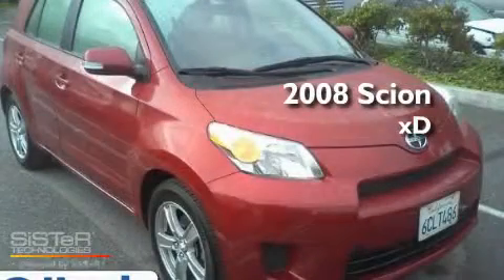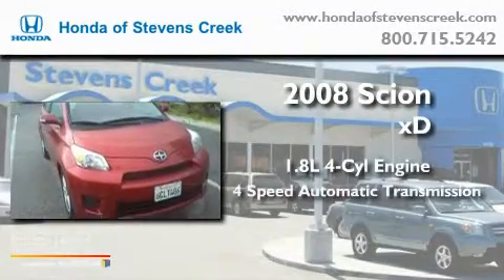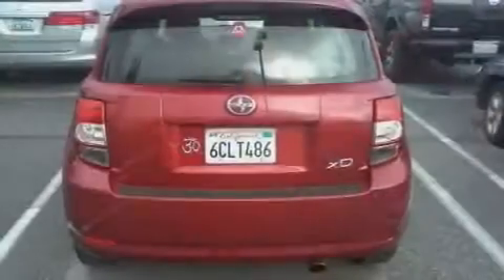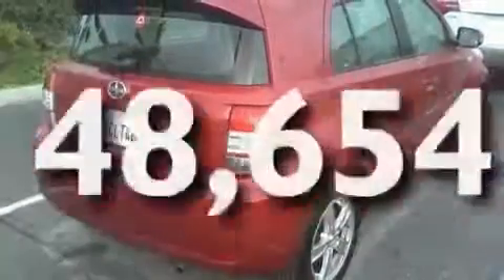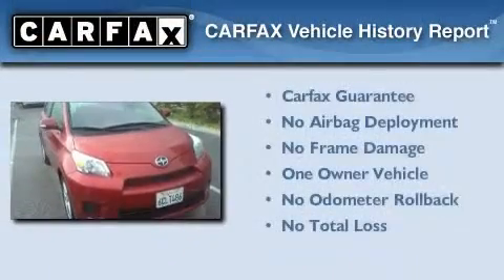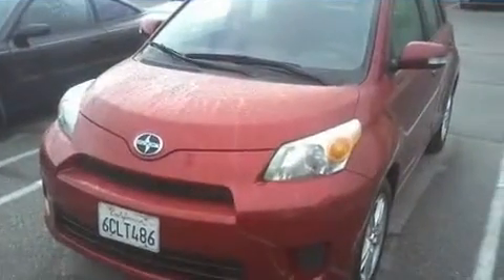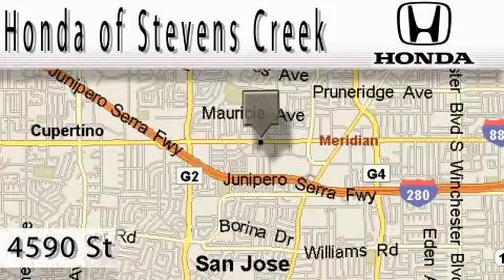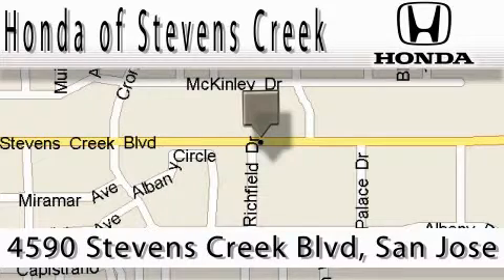2008 Scion xD San Jose CA 95129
Year : 2008

 Make : Scion

 Model : xD

 Engine : 1.8L I-4 cyl

 Miles : 48,654

 4590 Stevens Creek Boulevard

 2008 Scion xD San Jose CA